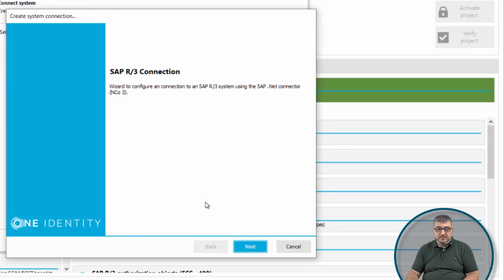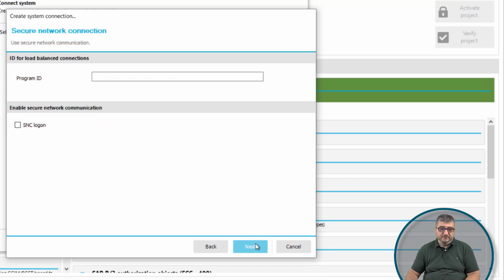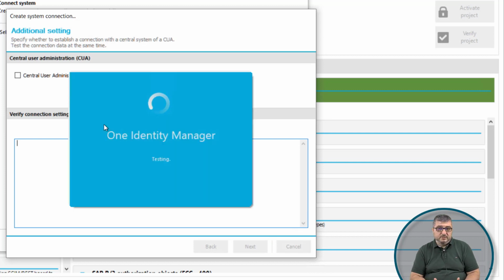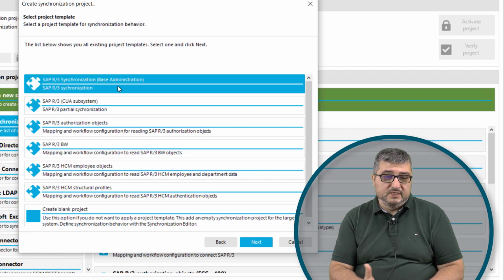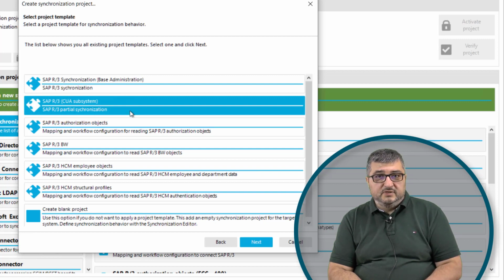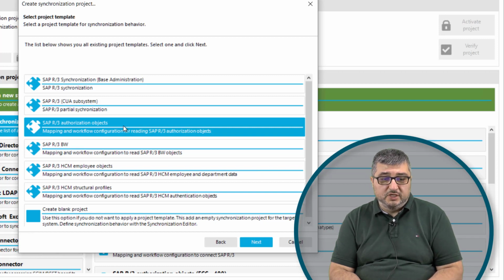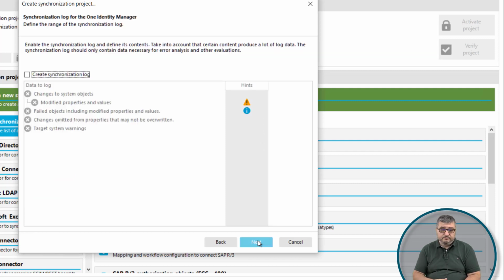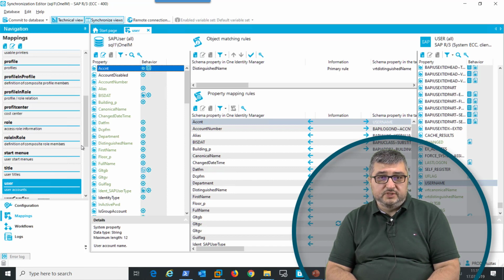One Identity Manager | SAP Experience #13 | Synchronization Templates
Training Video Series: One Identity Manager SAP Experience
Part 3: SAP Connections - SAP Synchronization Engine #2
- Synchronization Templates
  - Establish a SAP R/3 System Connection
  - Synchronization Project Template overview
  - Setup your selected template

A default project template ensures that all required information is added in One Identity Manager. This includes mappings, workflows and the synchronization base object. If you do not use a default project template you must declare the synchronization base object in One Identity Manager yourself.
Use a default project template for initially setting up the synchronization project. For custom implementations, you can extend the synchronization project with the Synchronization Editor.